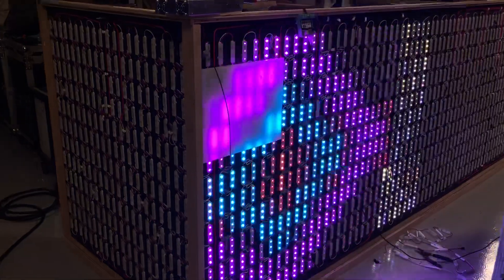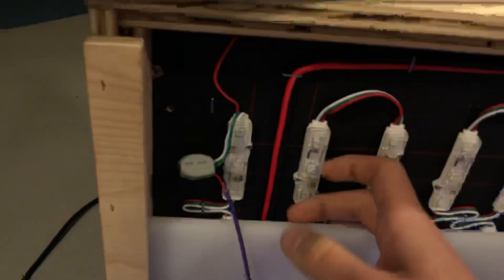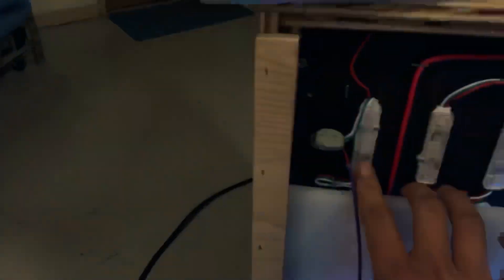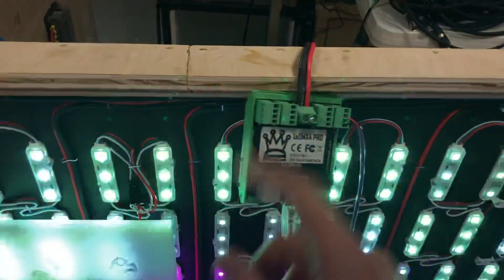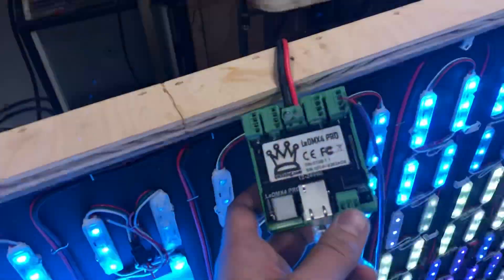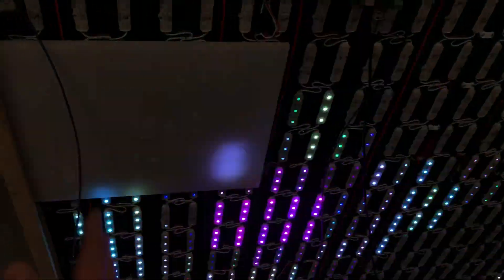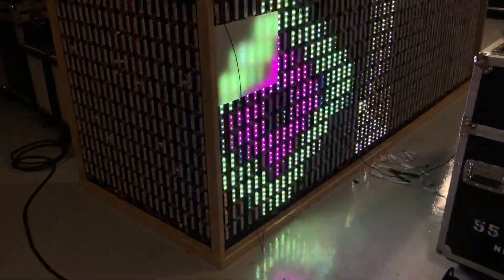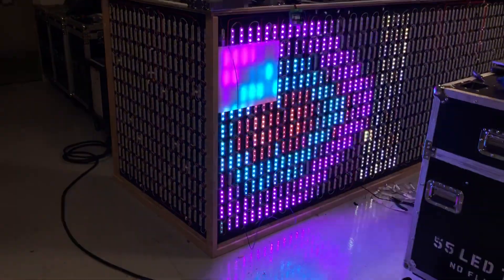LED lighting project - inexpensive LED grid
This is a LED lighting project which you can build yourself out of a modest scene shop with simple hardware required and a straightforward topology.

Please note there are some elements shown which require more dedicated electrical knowledge. The 120V side of the power supply means the whole thing will be installed in an electrical enclosure and if you are not experienced in this that is the time to call in an electrician to fit It in a box and provide you with appropriate sized and quantity of low voltage tails. I’m not here to make any suggestion on how exactly to implement this because it may vary from country to country but suffice to say you would know if you know how to do it so don’t do it if you don’t understand it. You also need to be careful when testing this stuff. I have it plugged in with 120v exposed for testing purposes but that’s with nobody else at the shop and I’m disassembling it when I leave now. Be smart.

There’s a lot of room to change the pieces around here but this is what I ended I’ll with.

Top level BOM:
- Generic LED pixel product, supplier I used BOND LED on Alibaba.com. UCS1903 based led. Typically waterproof sometimes marketed as “window decoration” RGB pixel module.
- DMX king LEDMX4 Pro
- 2447 3/8” thickness acrylic
- basic level carpentry skill and lumber
- meanwell 12 V power supply

Today we are running live SACN over the network. In the installation the system will be triggered by an MA2 over artnet using the SD card playback of the LEDMX.

Thanks go out to my team John, Dustin at my shop for the build, and Grant for the expert MA2 wizardry.